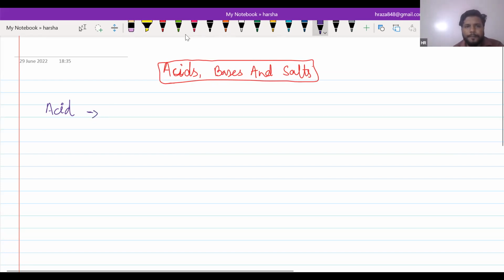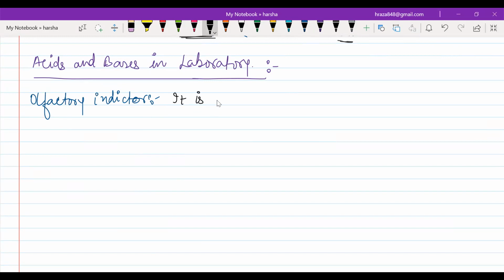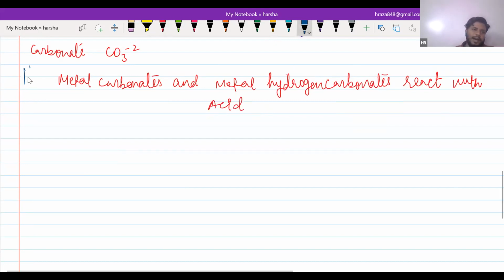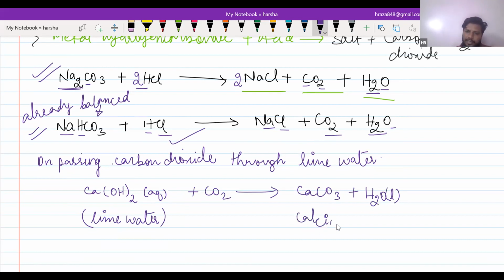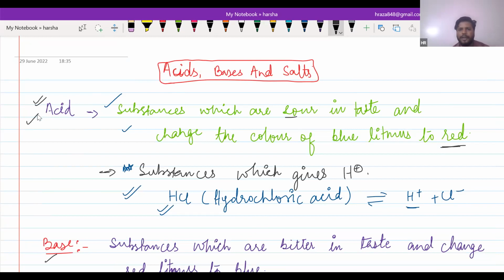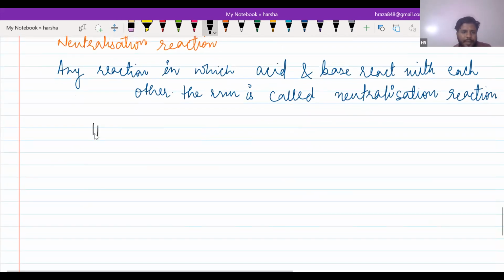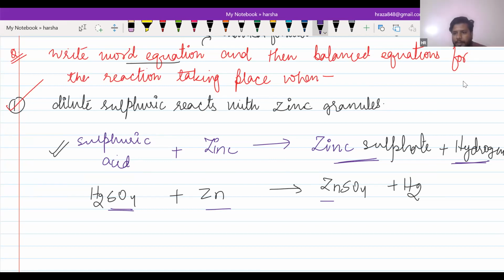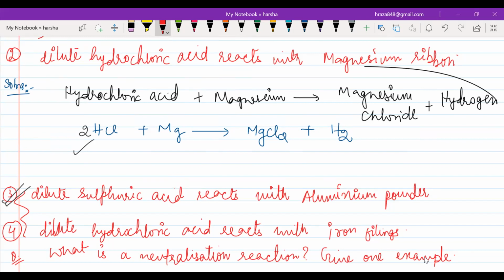Learnivio | Science Lect 10th Class 29-06-2022